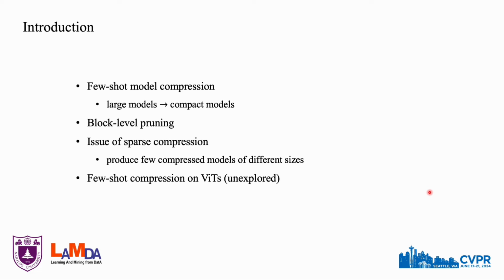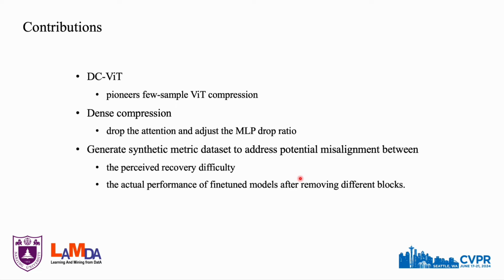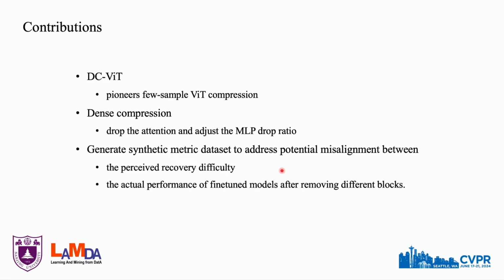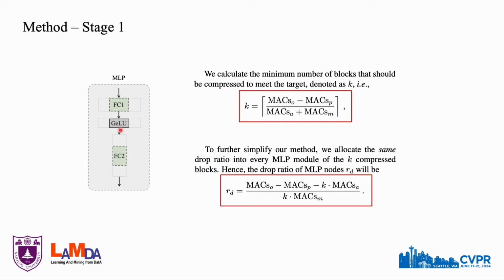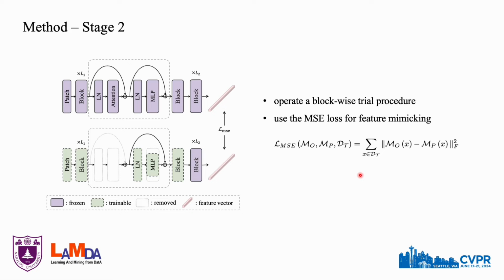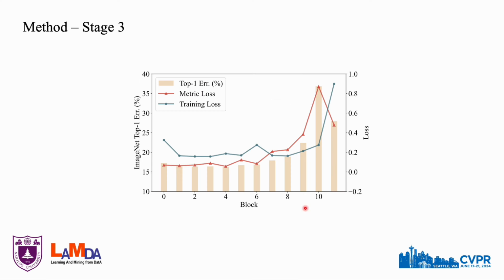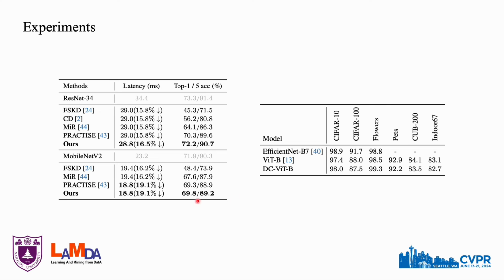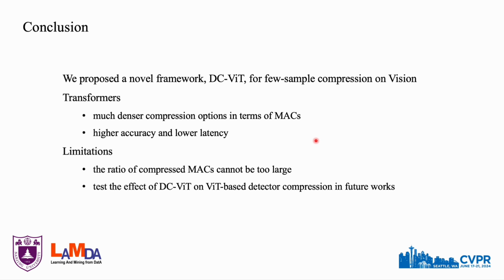Dense Vision Transformer Compression with Few Samples | CVPR 2024